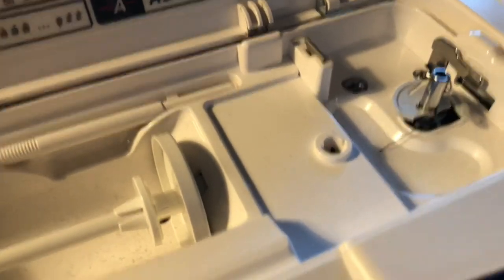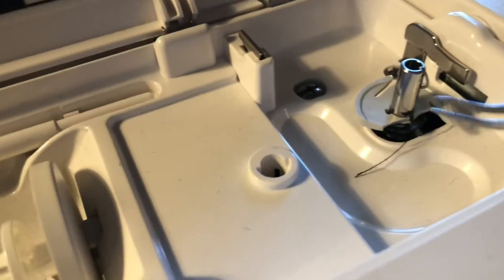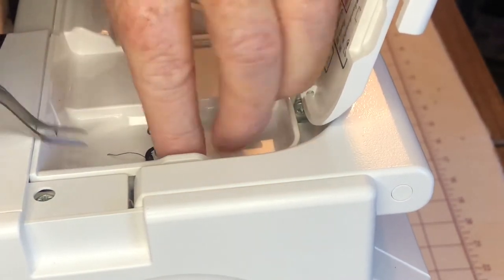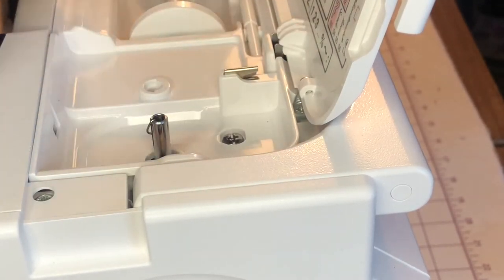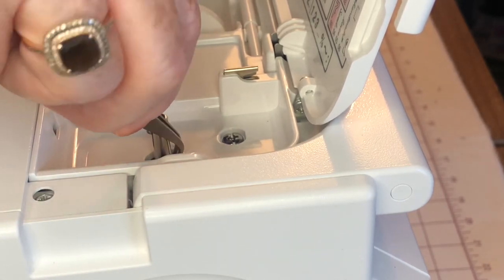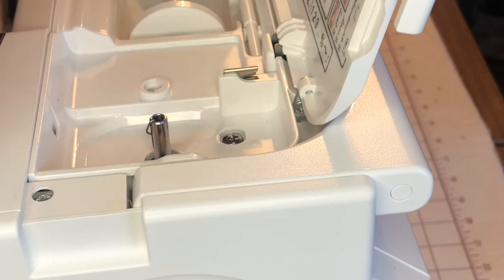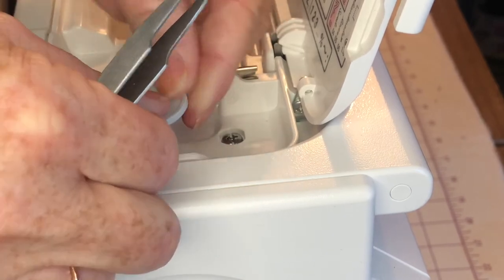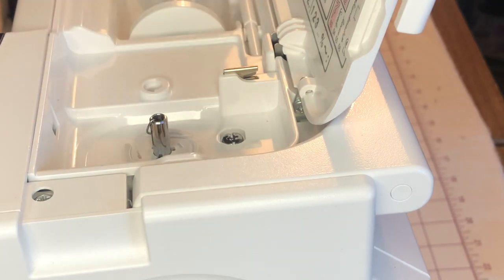How to Fix Thread Getting Wrapped and Caught Under Bobbin Winder on Janome Sewing Machine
f you're experiencing the frustrating issue of your thread getting wrapped and caught under the bobbin winder on your Janome sewing machine, don't worry! In this tutorial, we'll show you step-by-step how to quickly and easily fix this common problem.

I'll walk you through the process of removing the bobbin winder assembly, checking for any tangles or knots, re-attaching and replacing broken bobbin winder assembly.  In this video I show what to do if thread is wrapped around the bobbin winder on the Janome Memory Craft 9850.  This is also relevant for Many Janome Skyline and Horizon sewing machines.

I also show how to change the bobbin holder if it gets broken when trying to pry the unit off.

Whether you're a beginner or an experienced sewist, this video is a must-watch for anyone who wants to keep their Janome machine running smoothly. Don't let thread tangles and bobbin woes slow you down - follow these steps and get back to sewing with confidence!

Janome Memory Craft 9850

Usb extension cable saves wear and tear on USB port

Shelley is a participant in the Amazon services LLC Associates program, an affiliate advertising program designed to provide a means for sites to earn advertising fees by advertising and linking to Amazon.com.  This is at no extra cost to you, Shelley will earn a small commission on qualifying purchases.